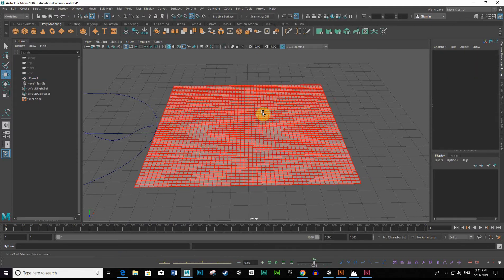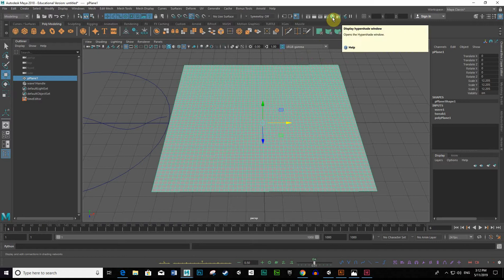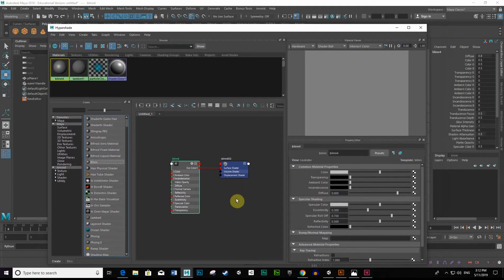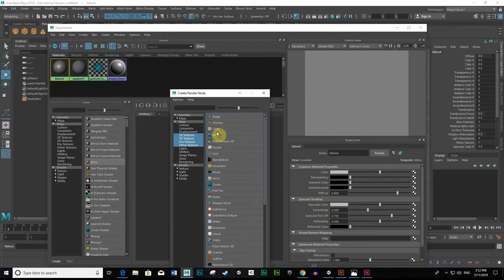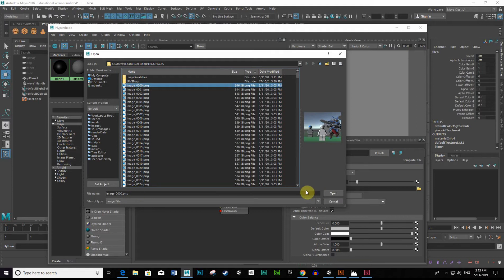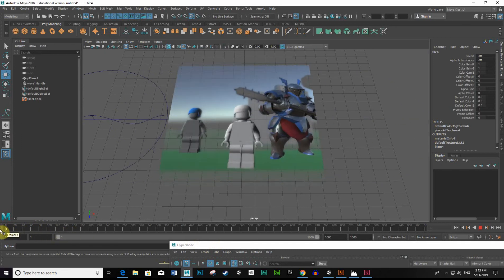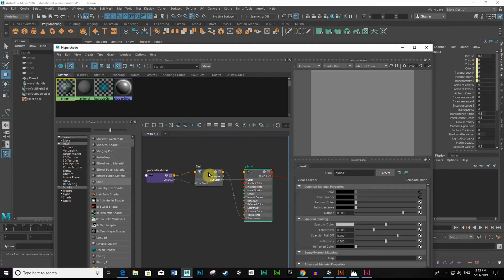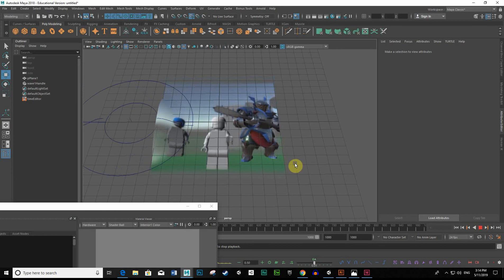Maya 2019 Animated Texture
Apply a movie file image sequence to a mesh in Maya.